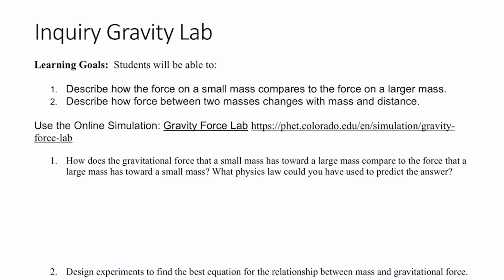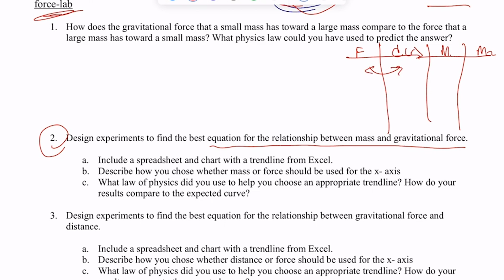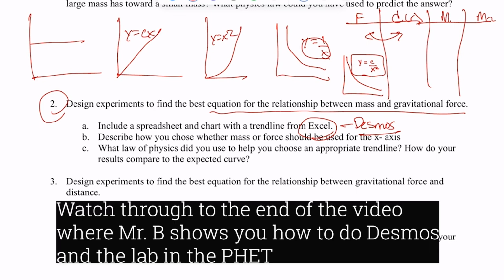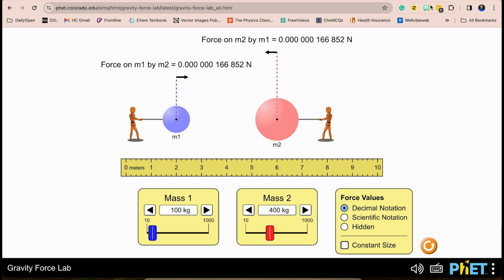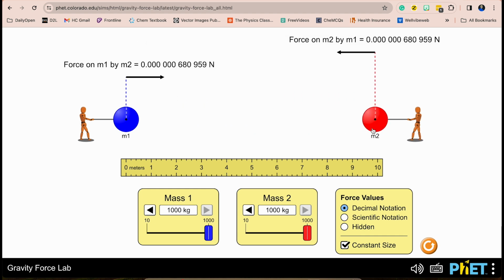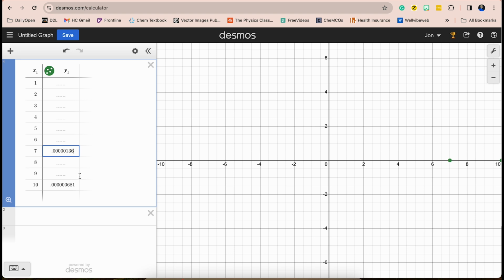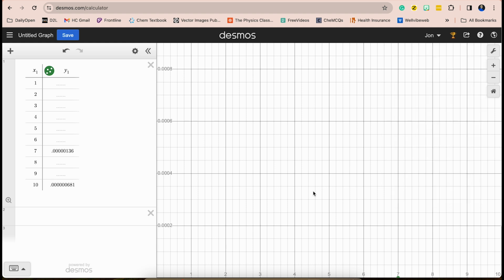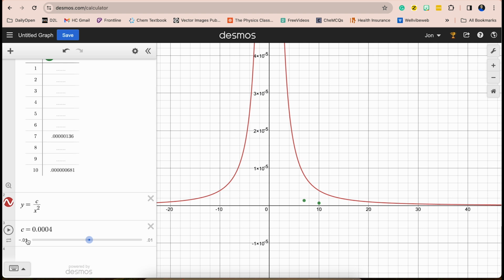Gravity Inquiry Lab Instructions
Students - Here are the lab instructions